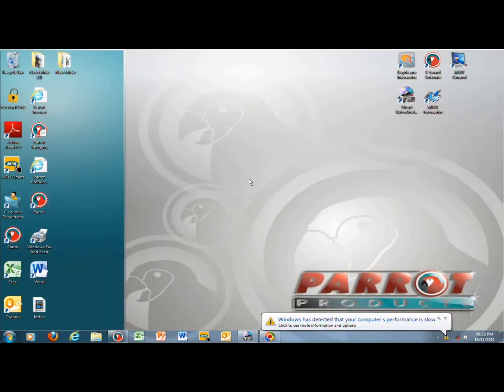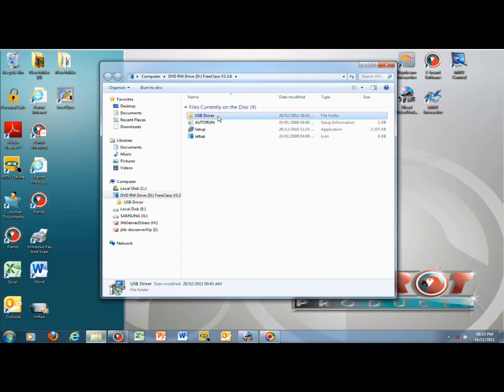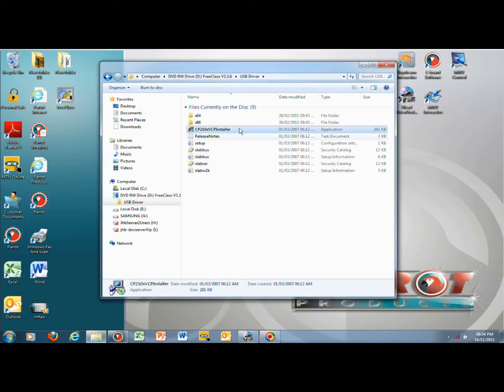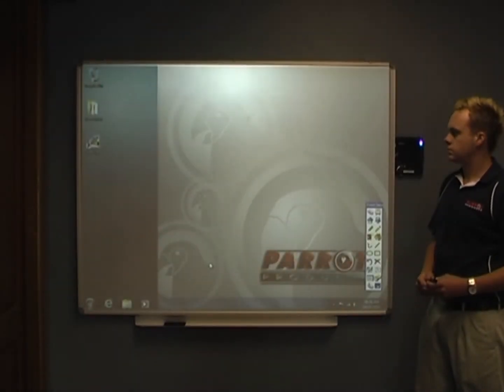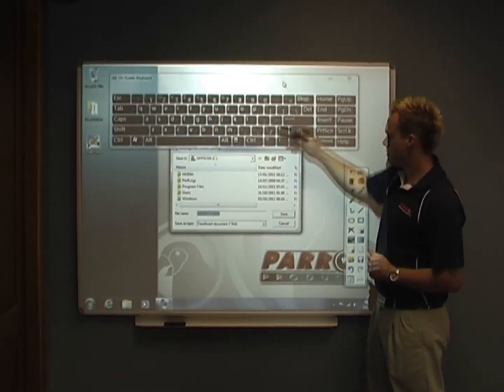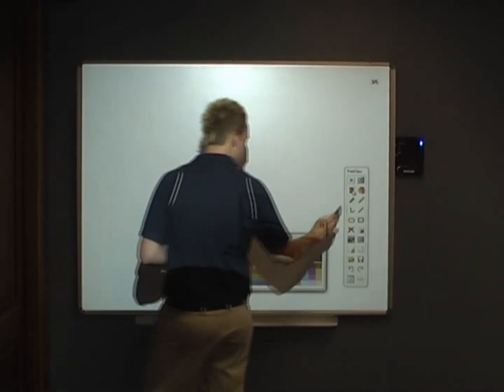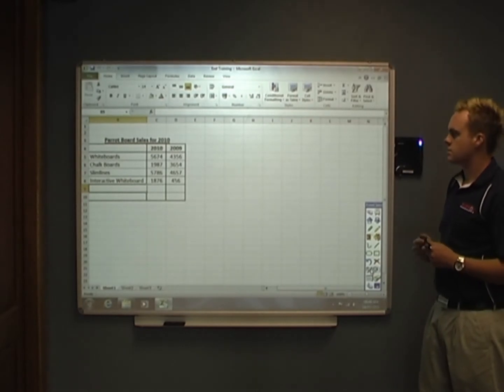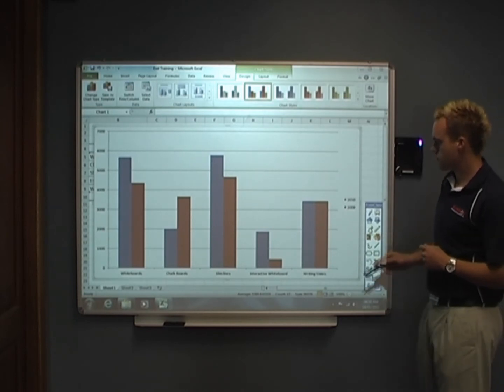PARROT PRODUCTS IW1000 INTERACTIVE WHITEBOARD SYSTEM DEMONSTRATION.wmv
THE PRODUCTS IS A FULL ON DEMONSTARTION VIDEO OF HOW TO USE THE IW1000.

HERE YOU WILL SEE THE FOLLOWING:
1. WHAT COMES WITH THE SYSTEM
2. HOW TO INSTALL THE SOFTWARE
3. HOE TO CONNECT THE SYSTEM TO YOU COMPUTER
4. USING THE PARROT FREECLASS SOFTWARE
5. USING WORD, EXCEL & POWERPOINT
6. ANNOTATION OVER VIDEO'S

Presented By André Van Der Merwe, Key Account Manager & Interactive Whiteboard Secialist - Parrot Products